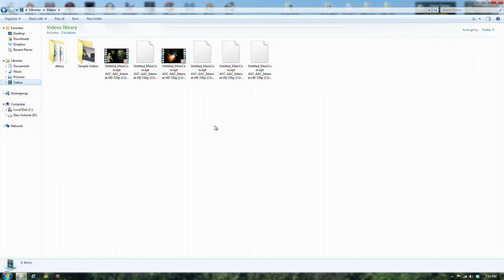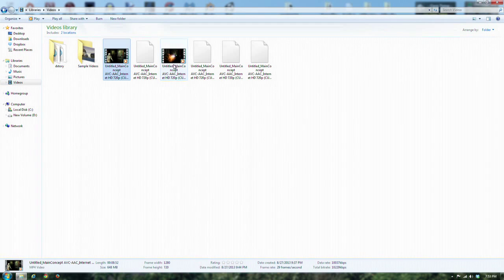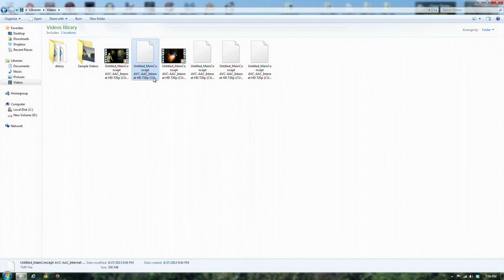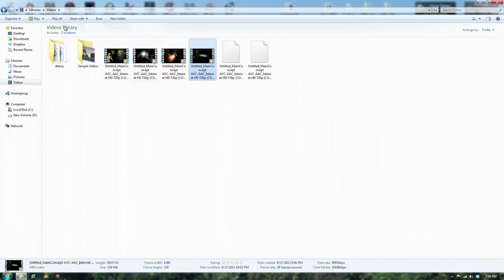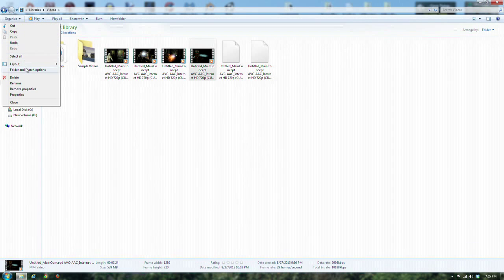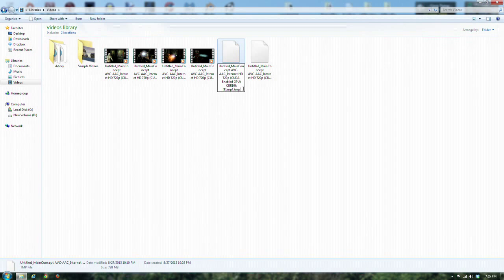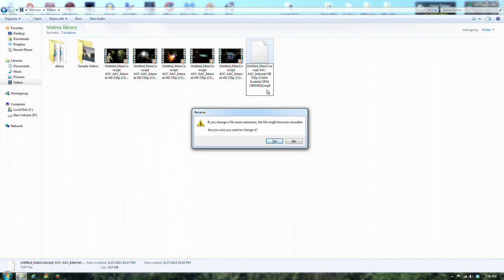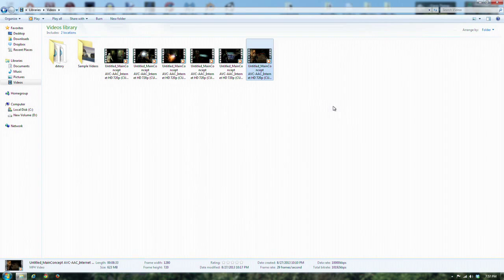Sony Vegas 12 Batch Render output as tmp file fix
I found this bug while doing some batch rendering with Sony Vegas 12. This fixed the tmp file format issue that sometimes pops up when rendering through the batch render. I am not sure if the normal rendering process sometimes does this as well but I have heard that it does. I am not sure if this applies to any version but 12. I would also note that the output file extension is sometimes missing so it may say .mp4.tmp or just .tmp. If the file extension is missing you can try to change it to your output but it only works if vegas finished the render but did not change the file extension.